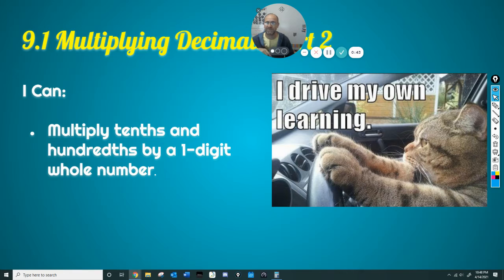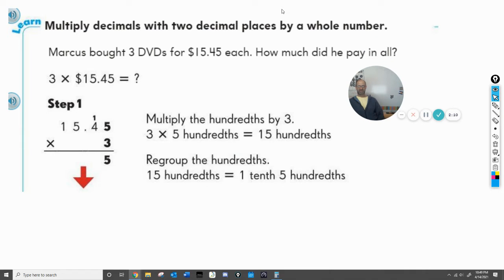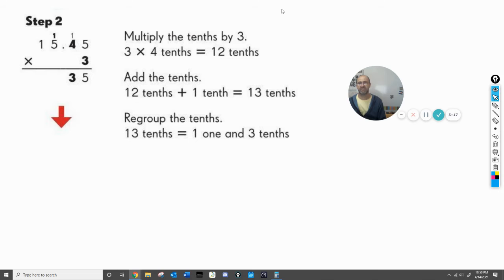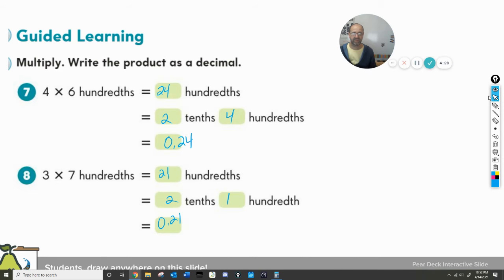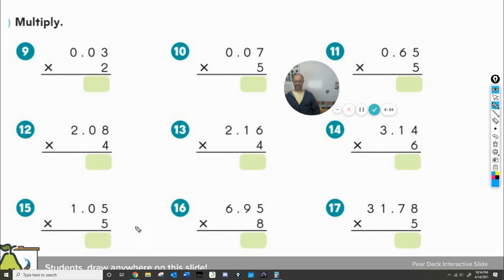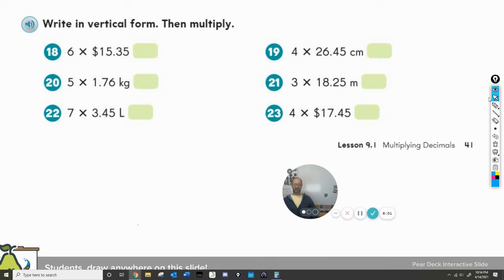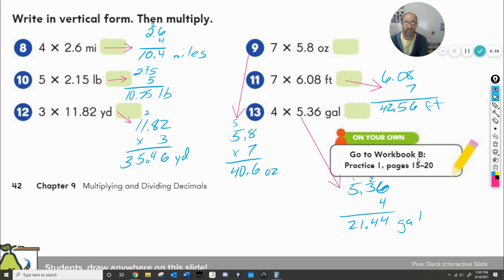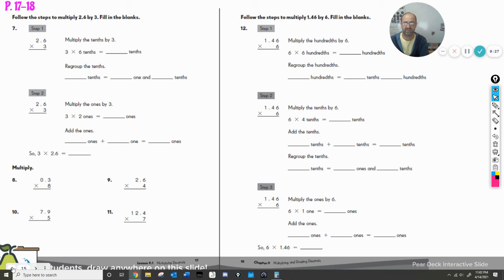9 1 Part II Google Slides